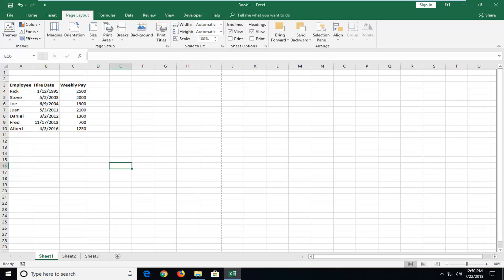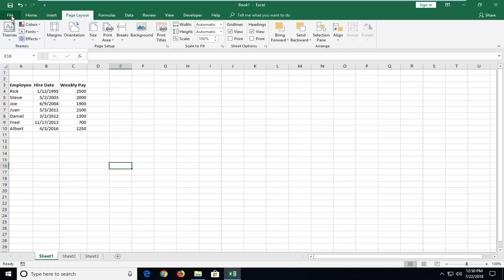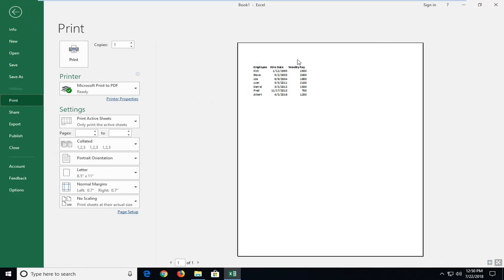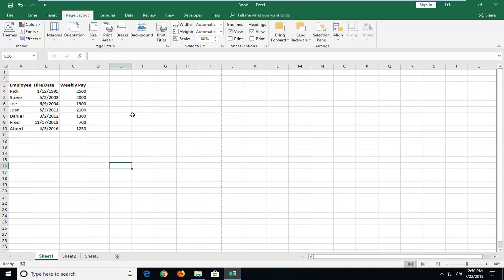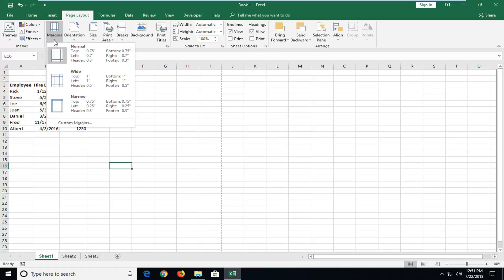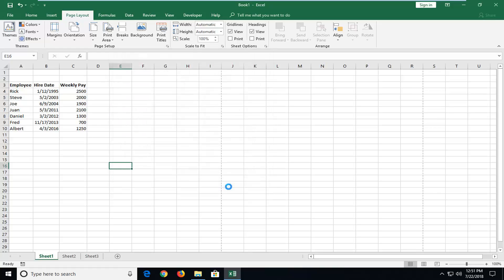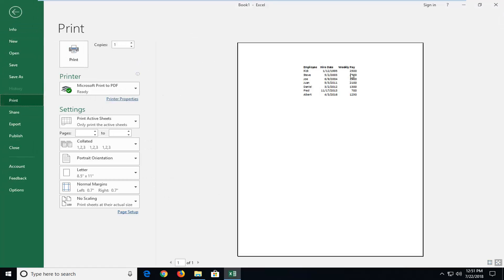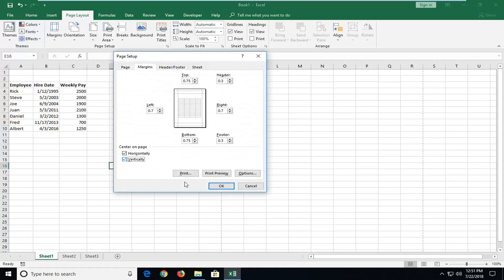How To Center Worksheet Horizontally In Excel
Issues addressed in this tutorial:

print landscape excel
landscape orientation excel
how to landscape excel
excel landscape print

By default, Microsoft Excel will print your spreadsheet based upon how it is laid out in the spreadsheet. Since most people start creating their spreadsheets from the A1 cell, this means that most Excel documents print from the top-left corner of the page. You can change this, however, by adjusting a few page settings for your document. For example, if you want to center a worksheet horizontally and vertically in Excel when the document is printed, it is possible to configure your sheet so that your desired print layout occurs.